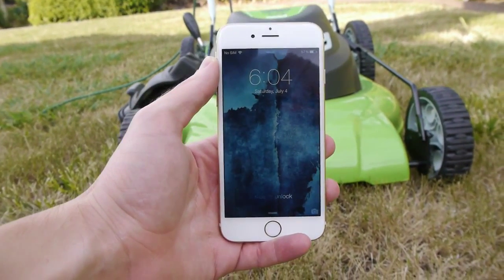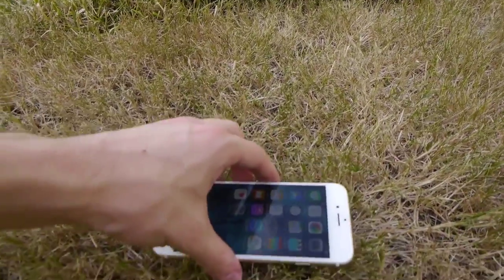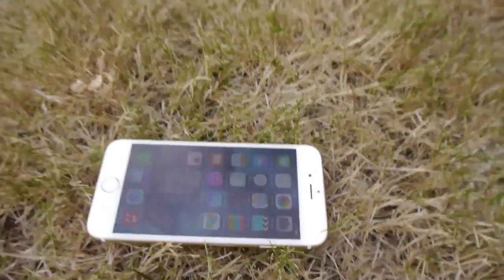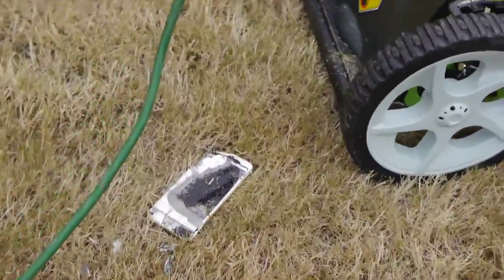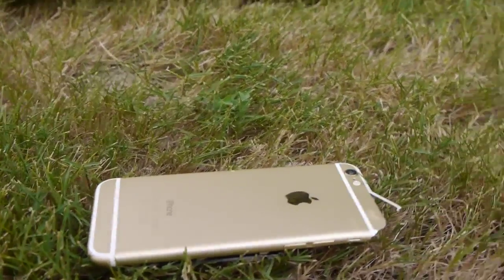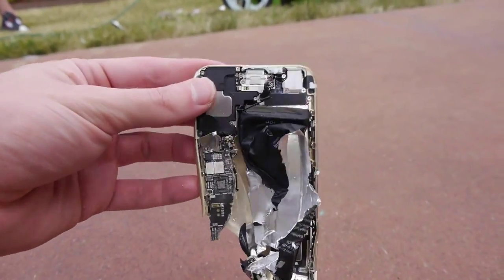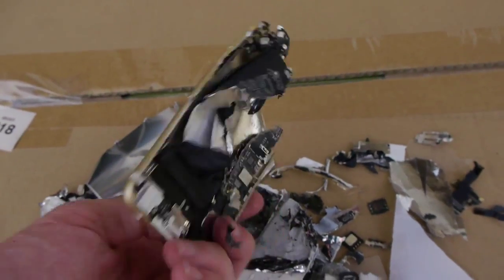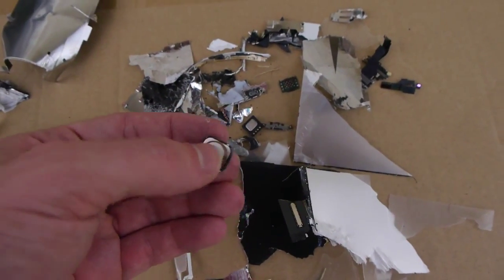How To Shred an iPhone 6 Quickly & Easily!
Since this has happened before to people by accident, I've decided to try it myself and see what really happens when you run over an iPhone 6 with a lawn mower. Will it get destroyed?